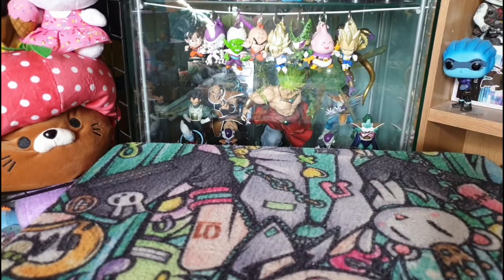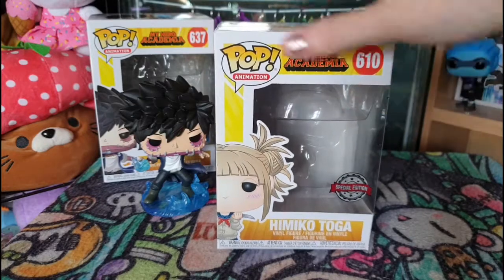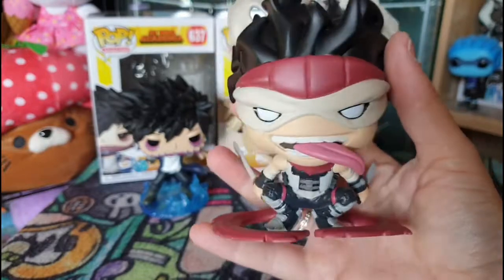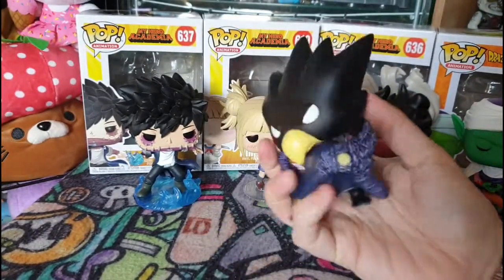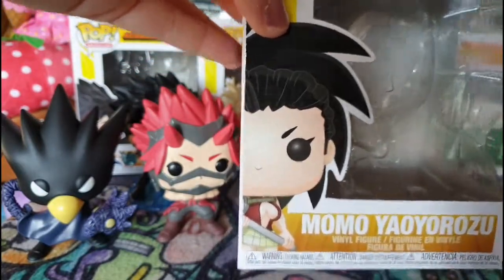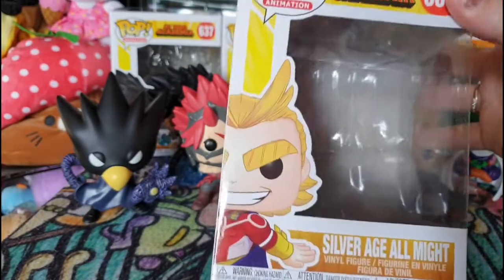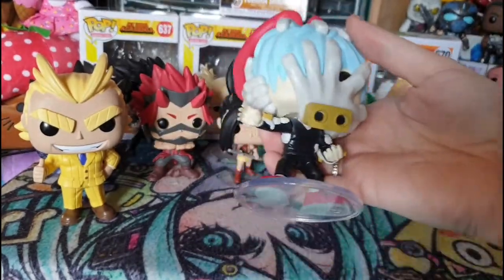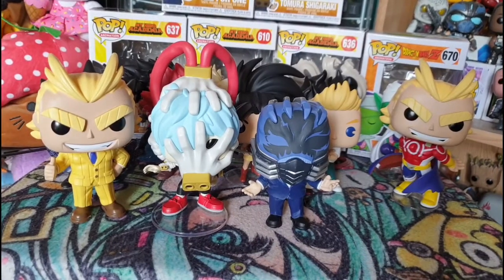My Hero Academia funko pops review!